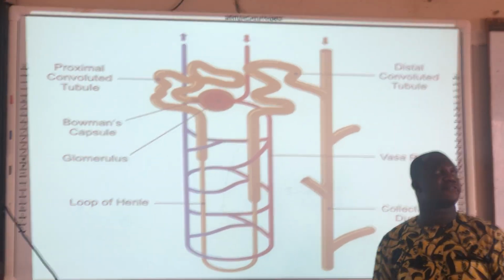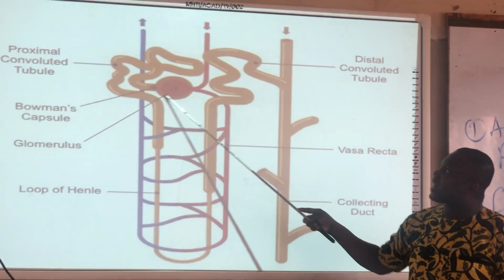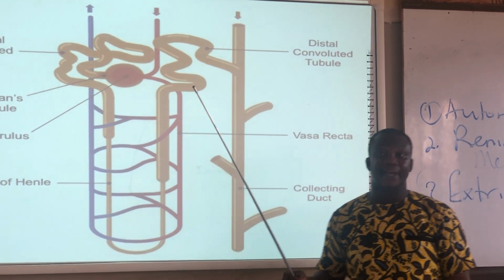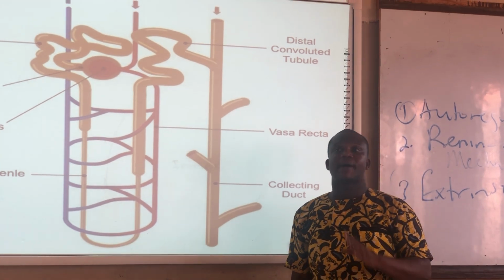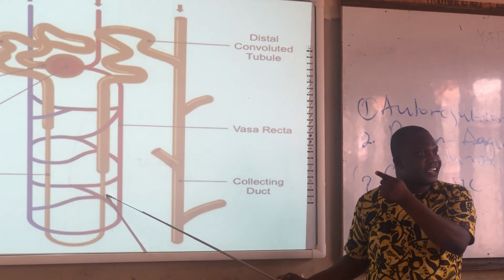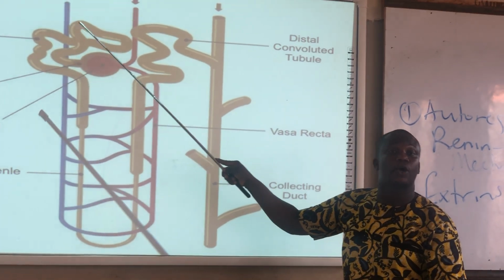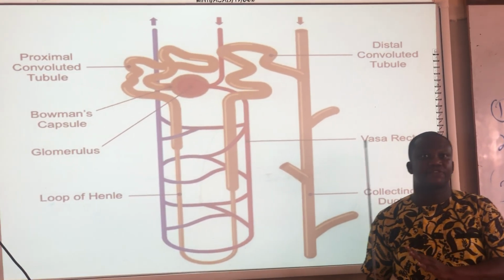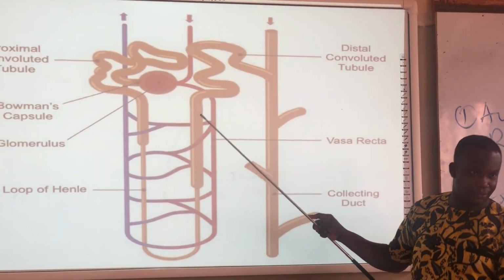The Nephron PART 4